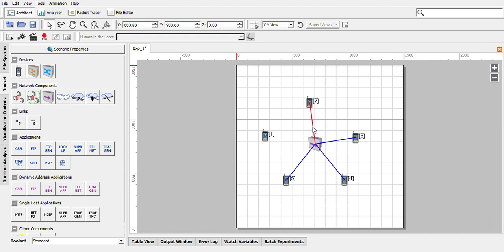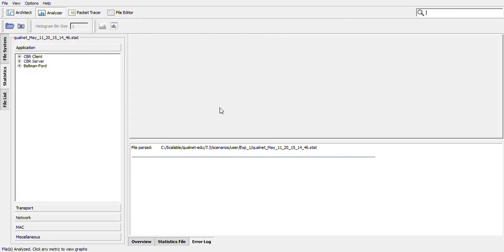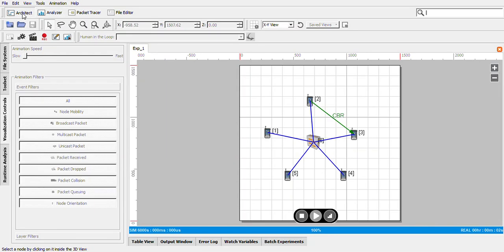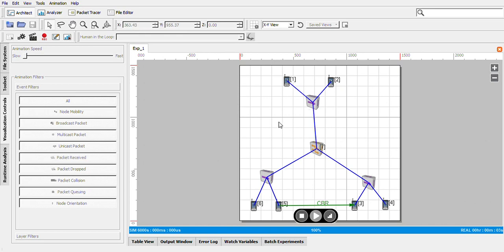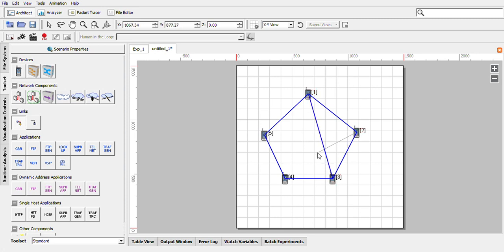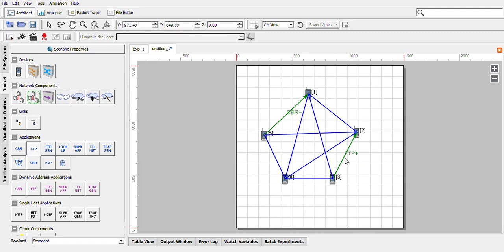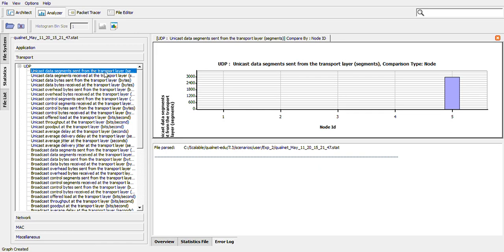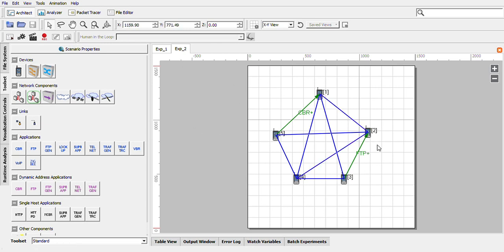Simulation of LAN (Star & Mesh Topology)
Simulation of LAN (Star & Mesh Topology) using QualNet